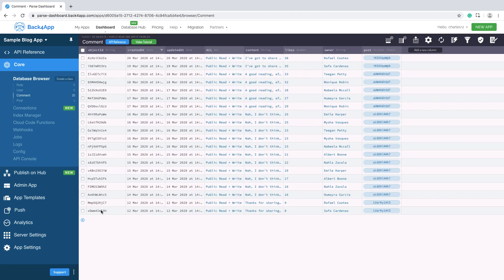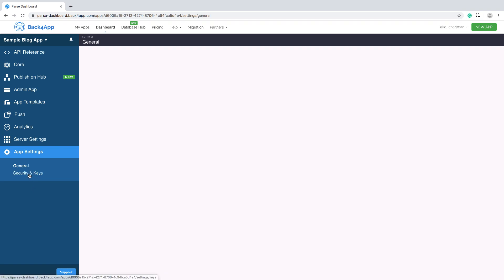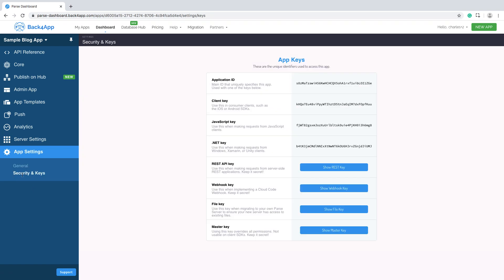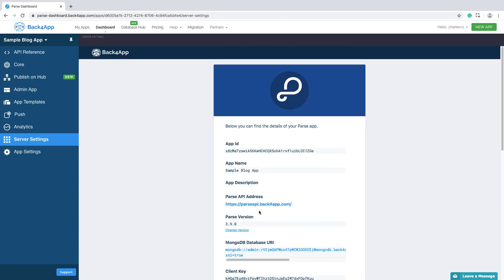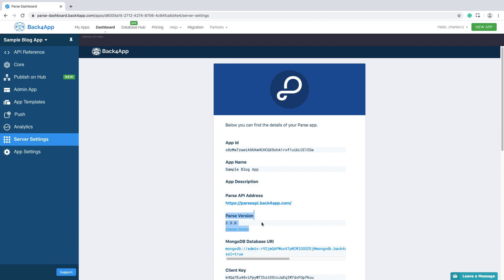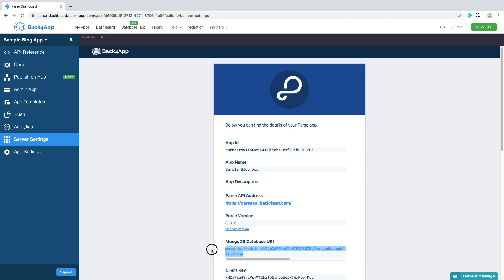How to find the Back4App App ID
In this video, we're going to show you how you can get your application ID and Keys on Back4App.